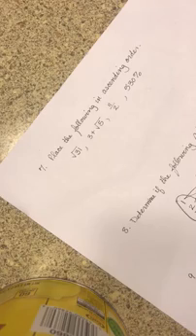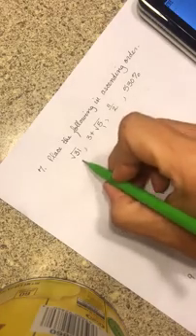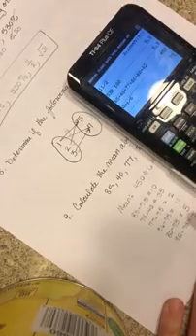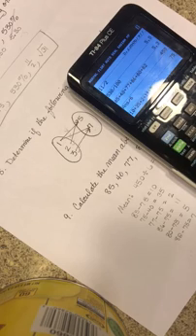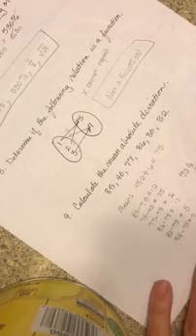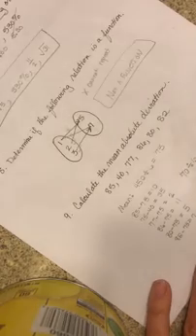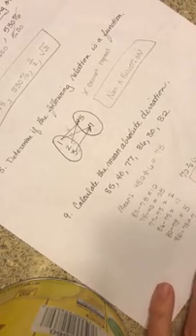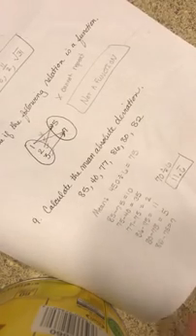June 7th Warmup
8th Mathematics summer school warmup